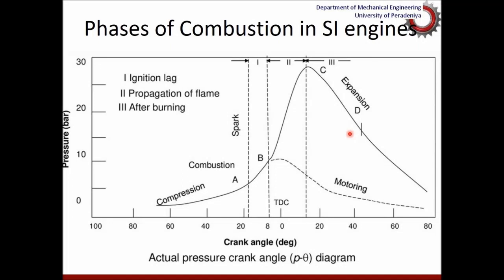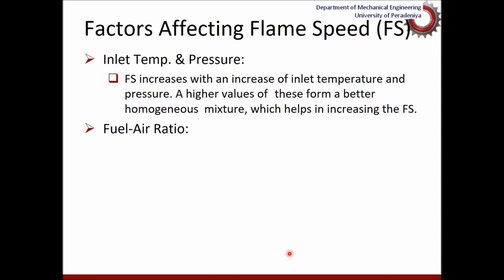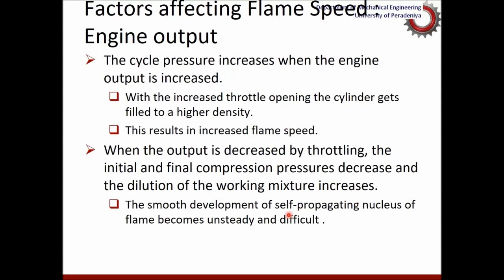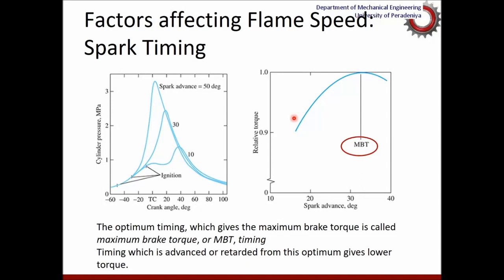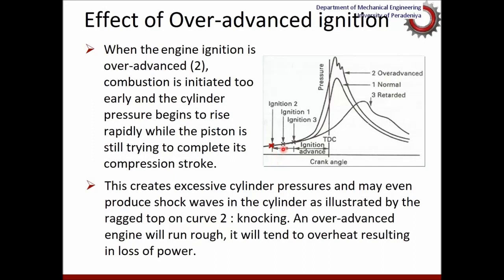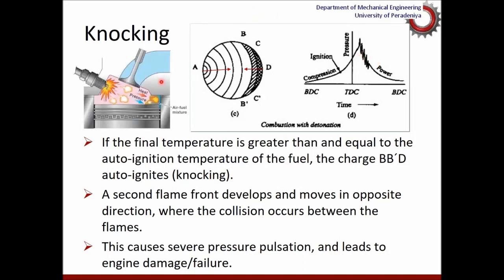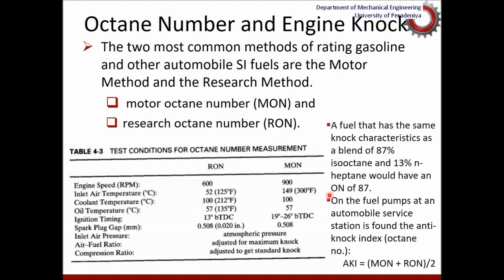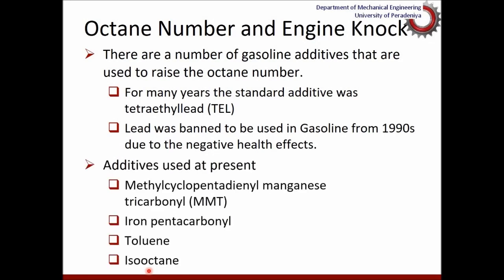ME508 Comb P2